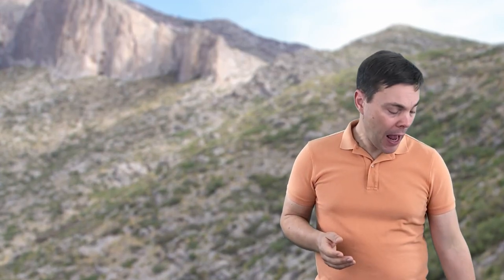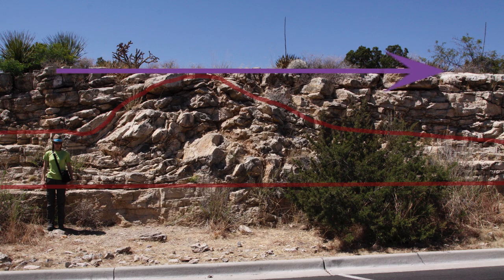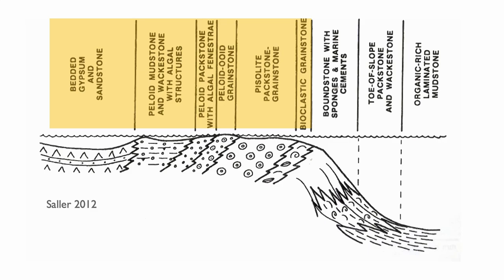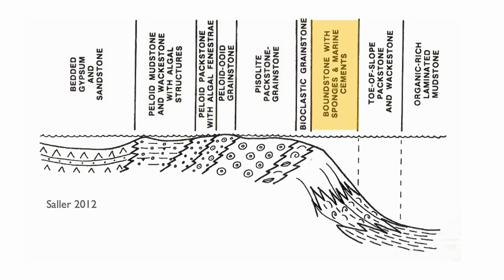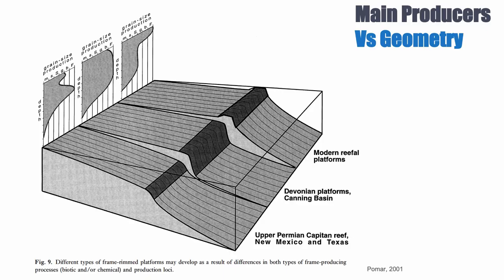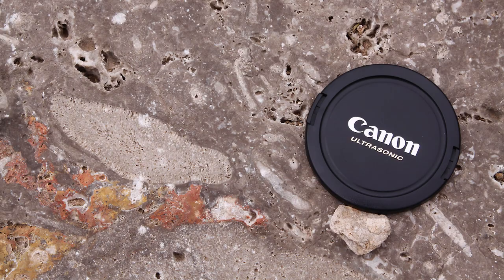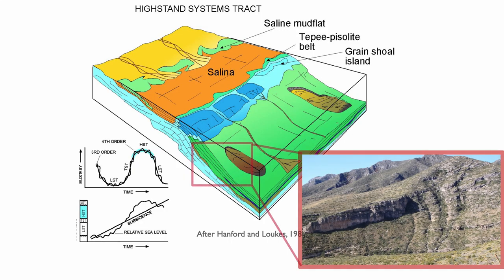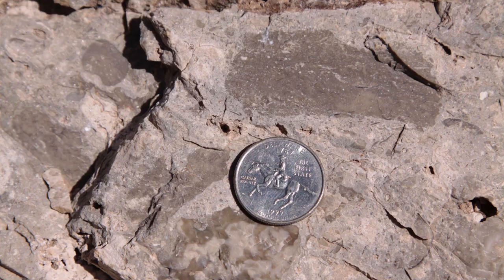2.8 Arid Systems [Part B]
Second part of the class on carbonate sequence stratigraphy in arid climates.